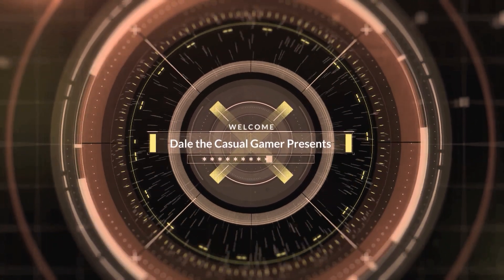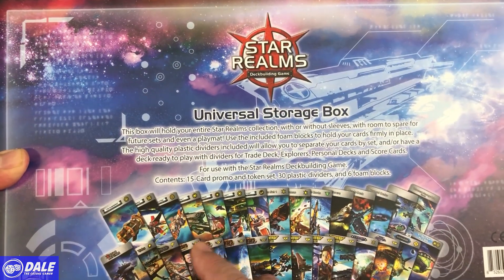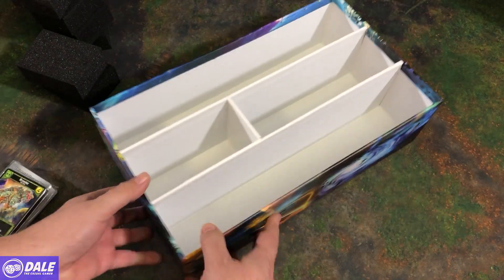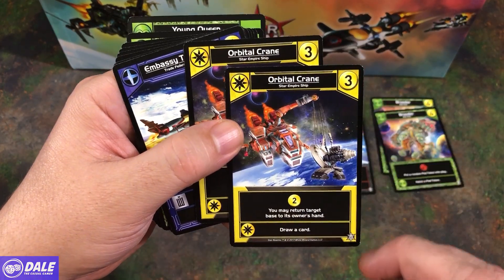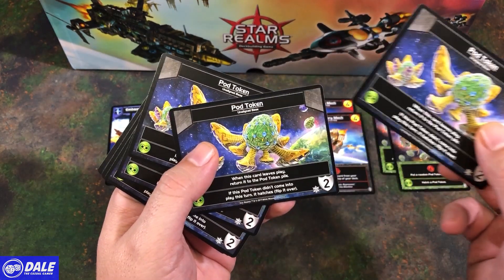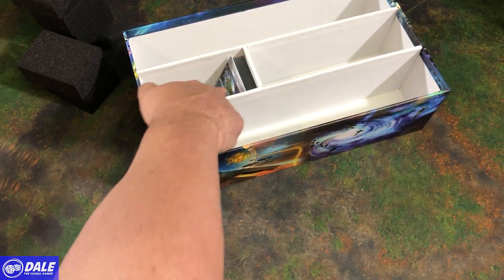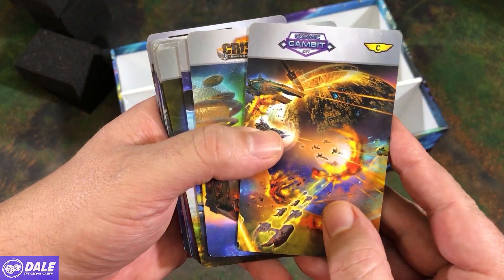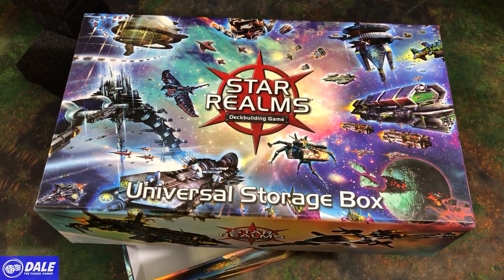STAR REALMS Deck Building Game Universal Storage Box Unboxing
IN THIS VIDEO:
An unboxing of the STAR REALMS Deck Building Game Storage Box

2. Early access to most videos in 2nd tier!

* Star Realms

* Smart Phone (I'm using an iPhone 8)
* Phone Stand
* Lavalier Microphone, Boya BY-M1
* Apple Lightning to 3.5mm Adapter
* LED Lights